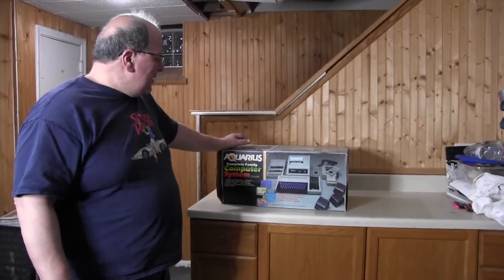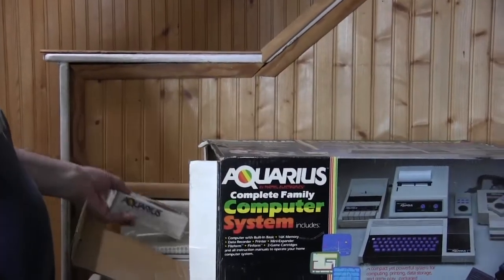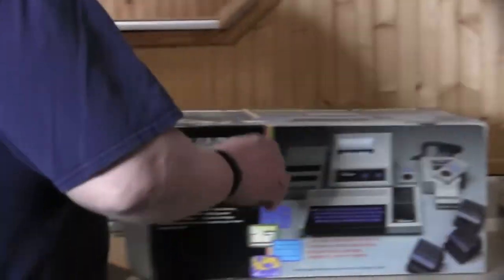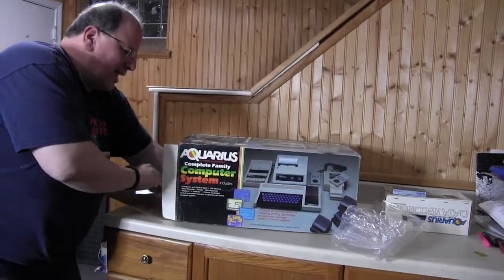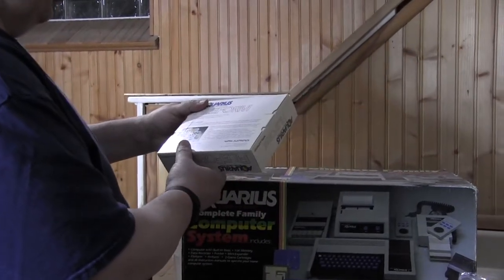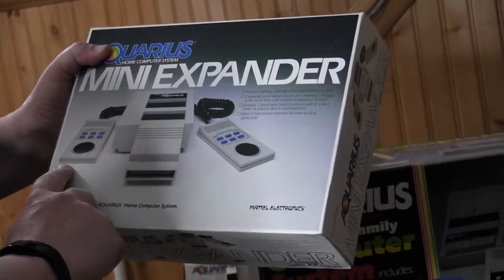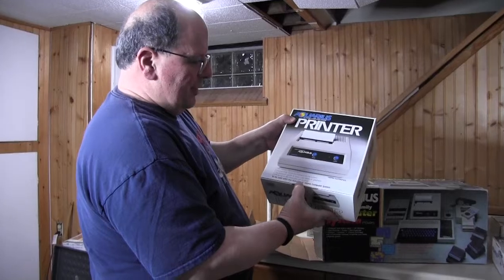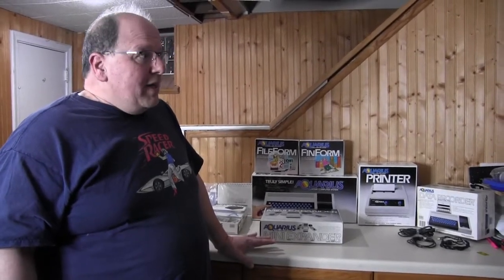Found a Vintage Aquarius Computer in a Storage Locker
I found this classic Aquarius computer in a storage locker. It looks to never have been used.